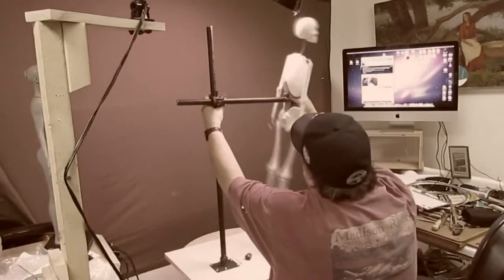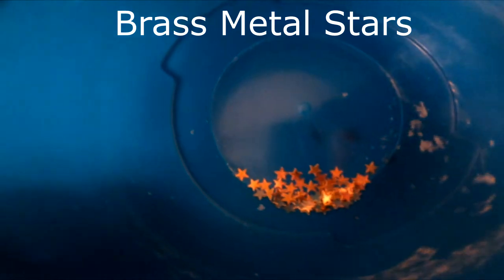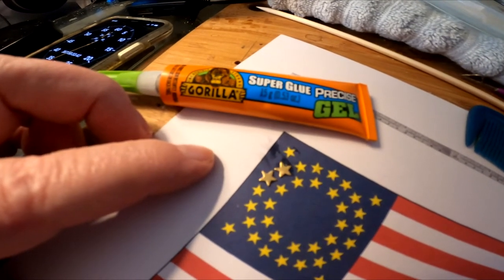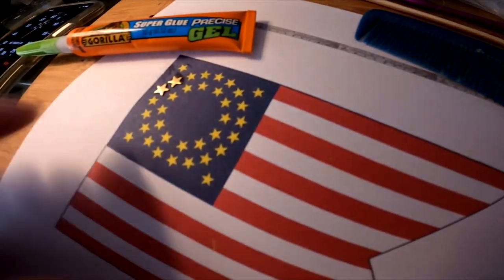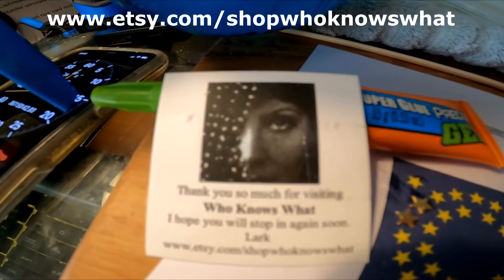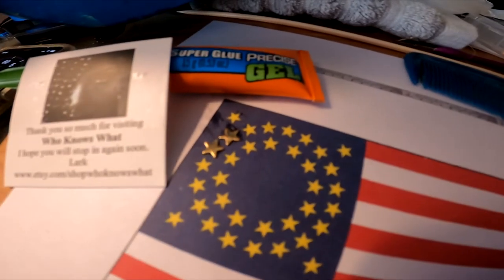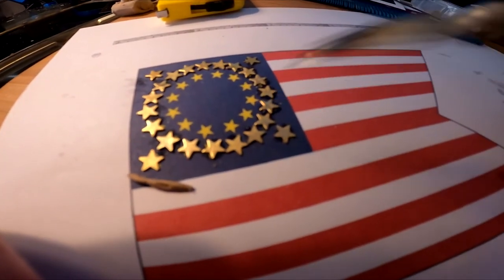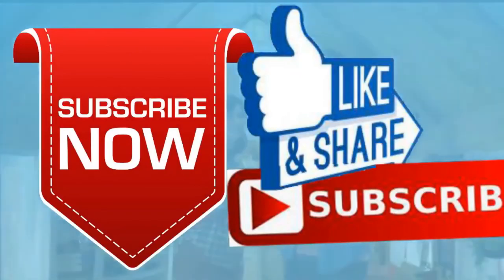CAPTURING CUSTER'S FLAG - Little Brass Stars